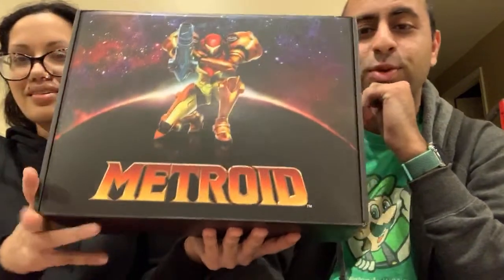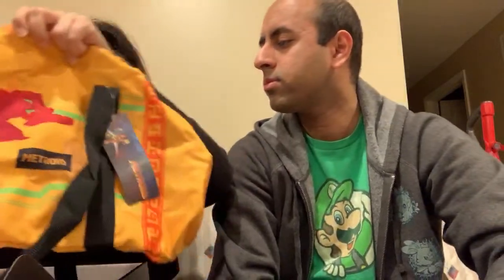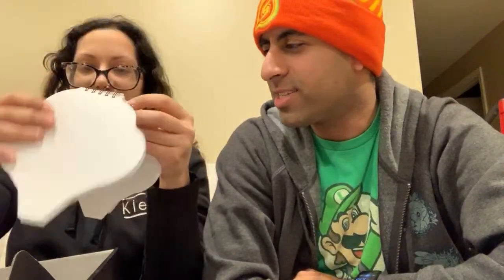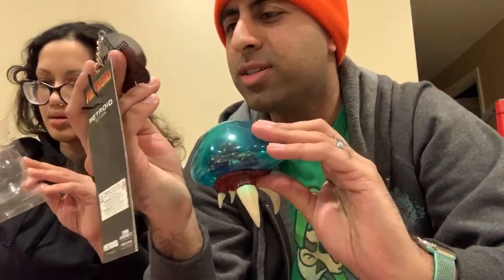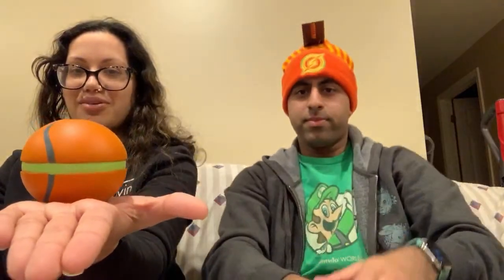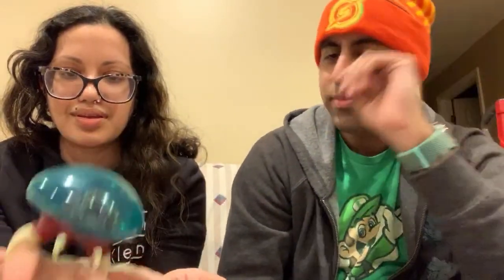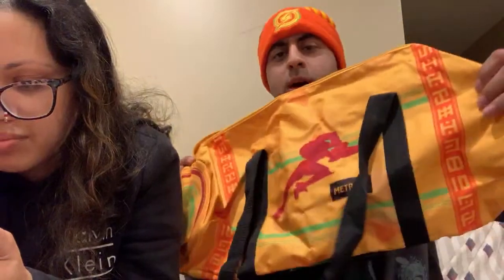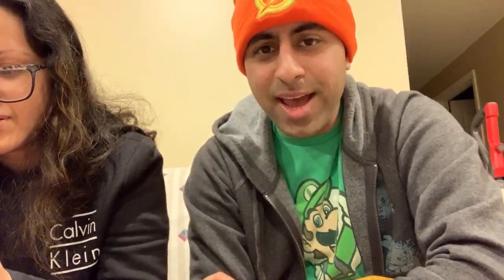LIVE: Metroid Mystery Box Unboxing!